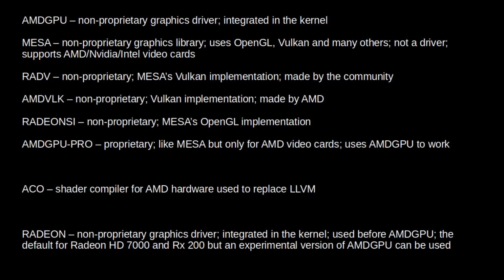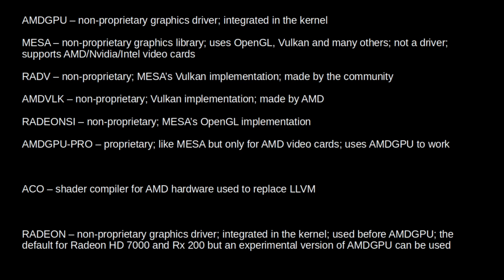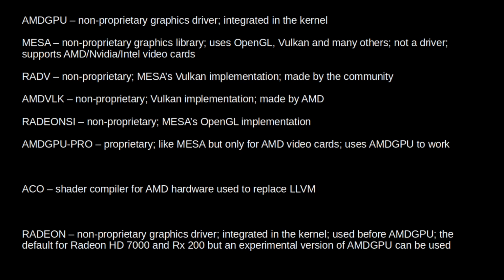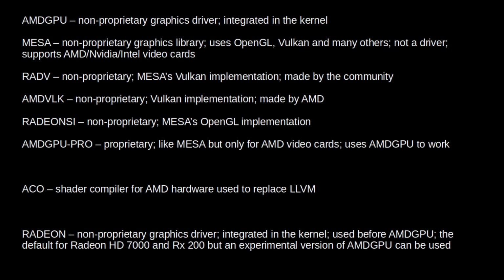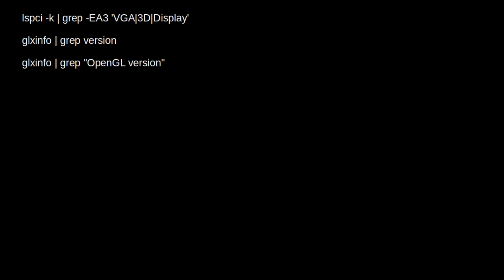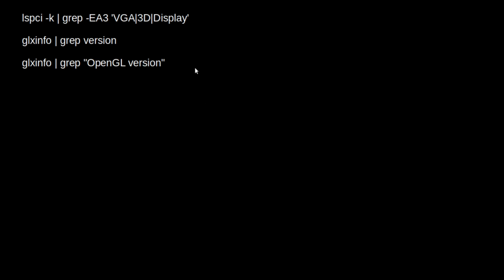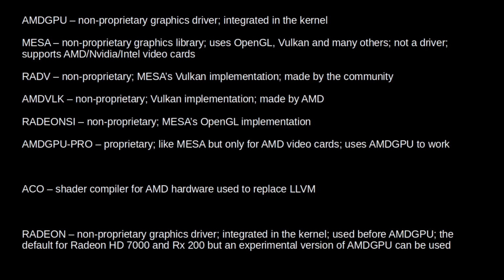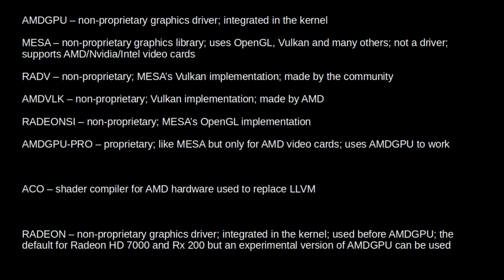Linux AMD Drivers and Related Tools: Which is which?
lspci -k | grep -EA3 'VGA|3D|Display'

glxinfo | grep version

glxinfo | grep "OpenGL version"